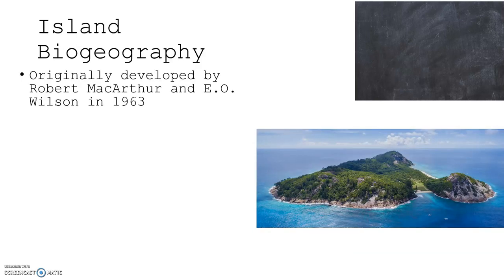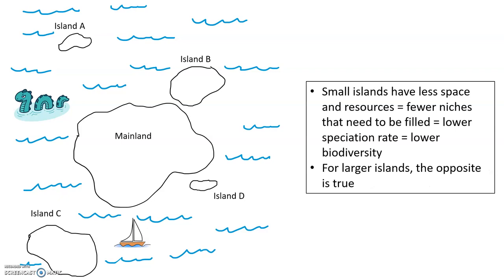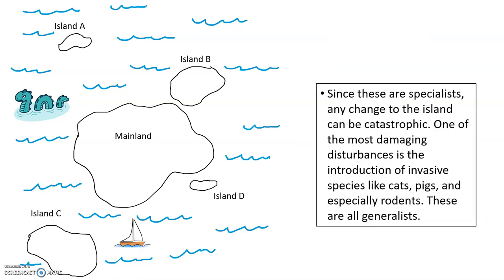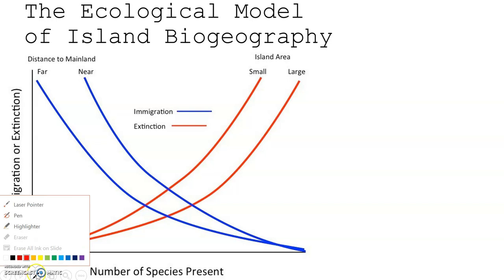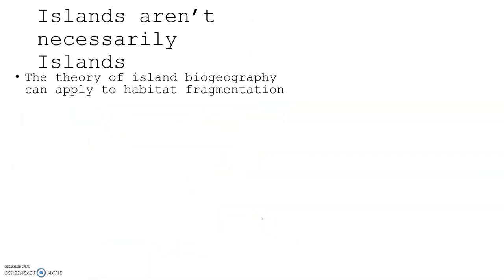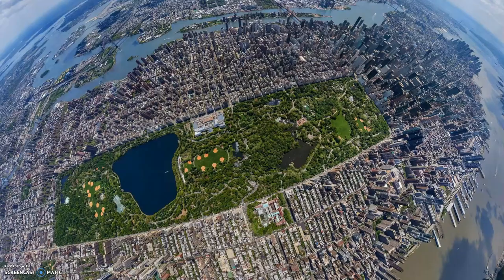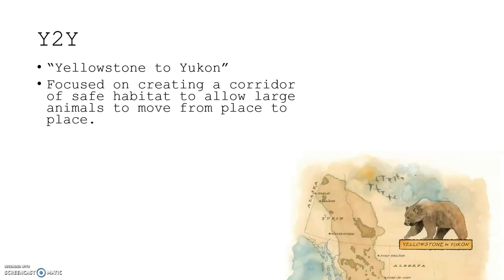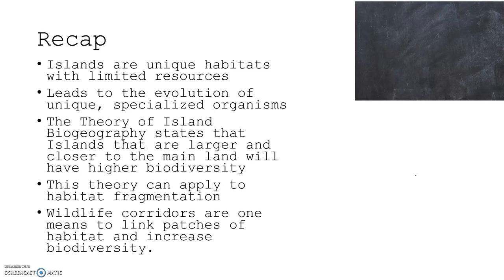Unit 2 Topic 3 Island Biogeography